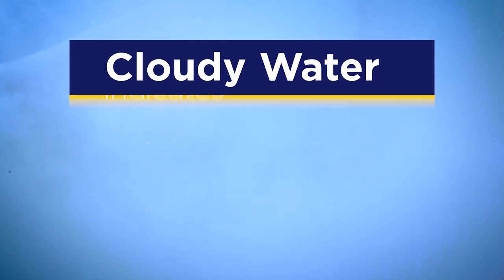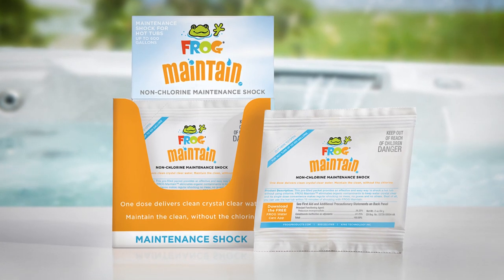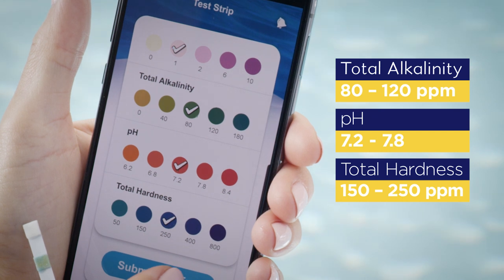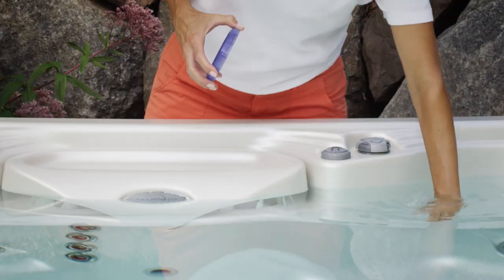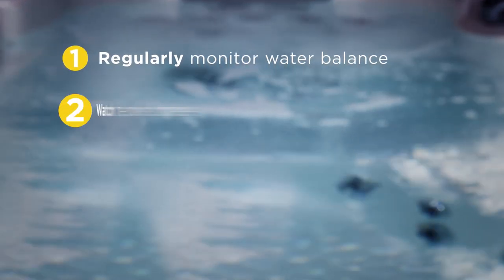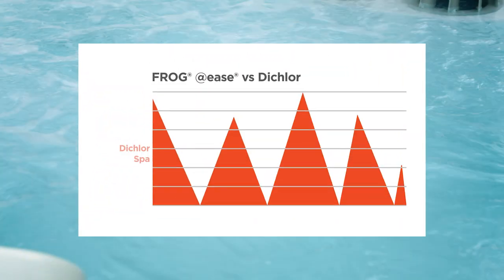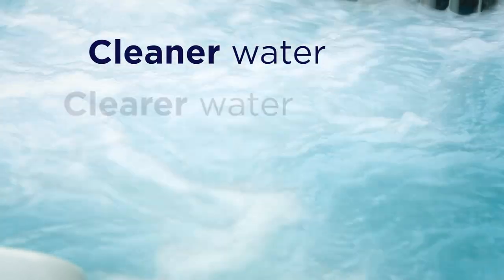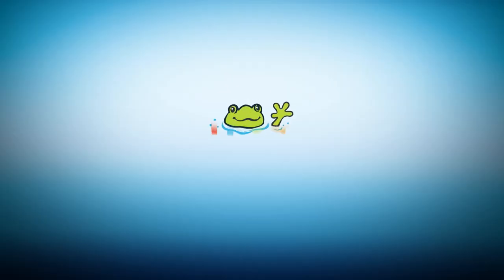How To Solve and Prevent Cloudy Water In Your Hot Tub | FROG Expert Advice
Join us as FROG uncovers the root causes behind cloudy water, from poor filtration to improper chemical balance. You'll learn how to identify and tackle each issue step by step, ensuring your hot tub remains a sparkling oasis.

But that's not all! Prevention is the key to maintaining a pristine spa environment. FROG will share a range of tried-and-tested techniques to prevent cloudy water from even taking shape in the first place. From regular maintenance routines to clever tips and tricks, you'll have all the knowledge you need to keep your hot tub water looking flawless all year round.

Jump into this essential guide on preventing and treating cloudy water in your hot tub and unlock the secrets to spa bliss. Thanks for tuning in, and we'll see you in our next video! 🌟